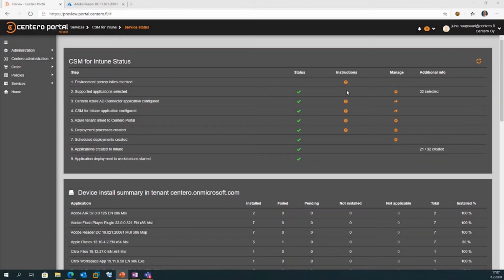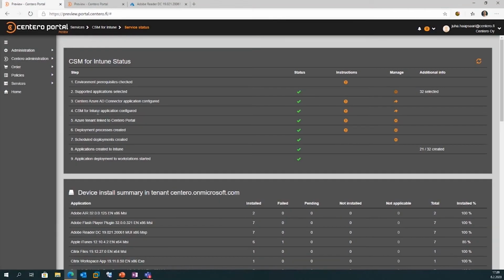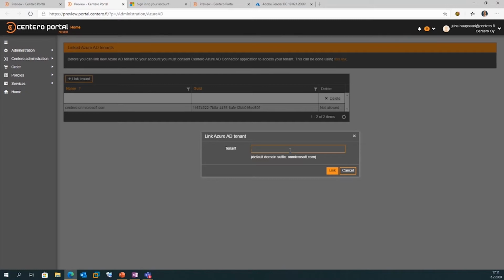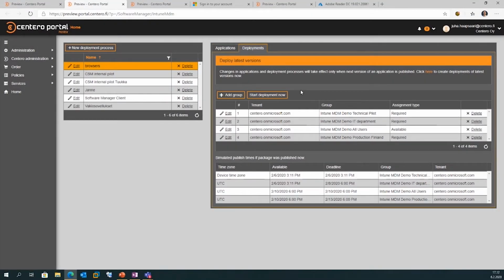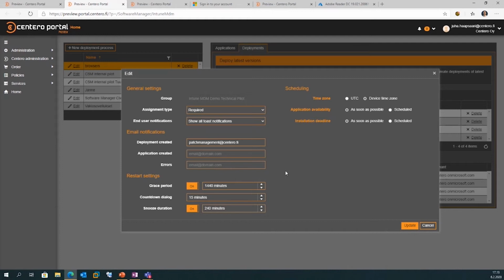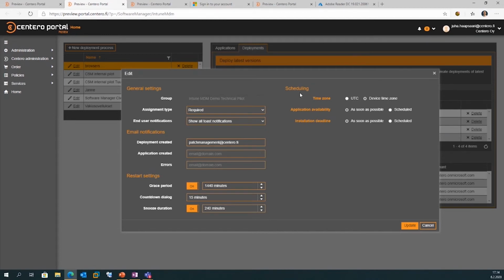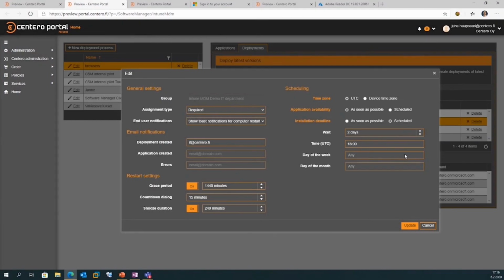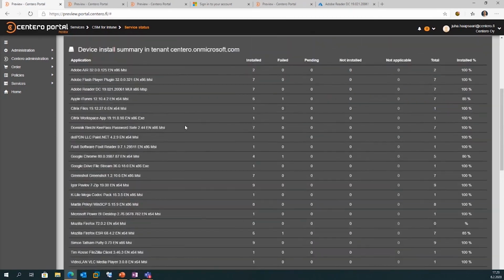CSM for Intune Implementation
In this video we are going thru essential steps to set CSM for Intune up and configure deployments.

Steps to set up CSM or Intune are:
1. Selecting apps to keep up-to-date
2. Connecting and linking CSM to Azure AD tenant
3. Create and configure deployments